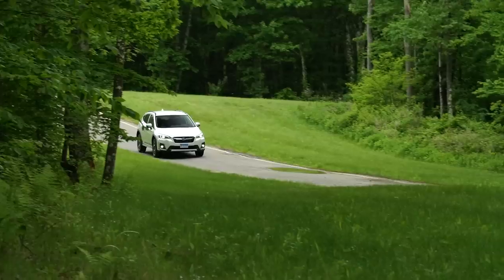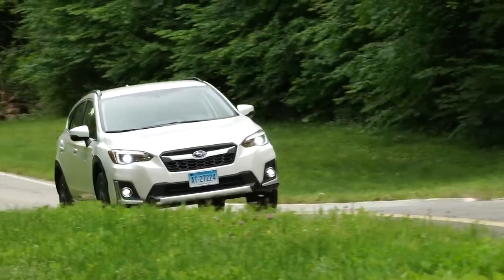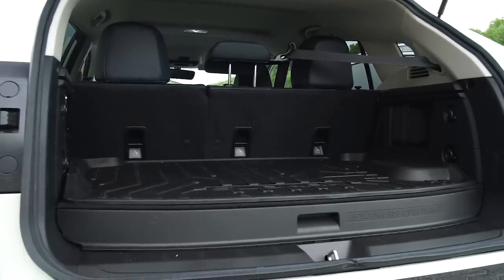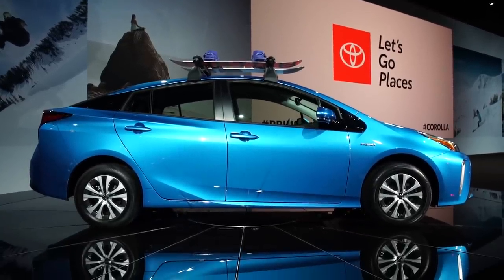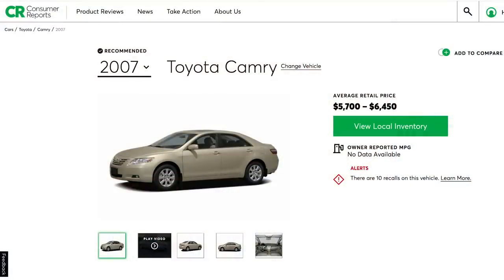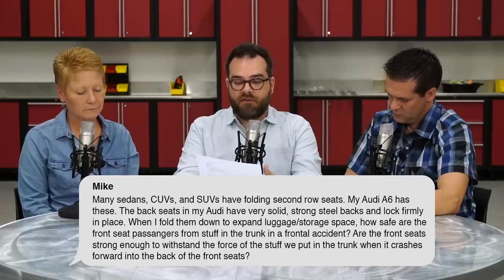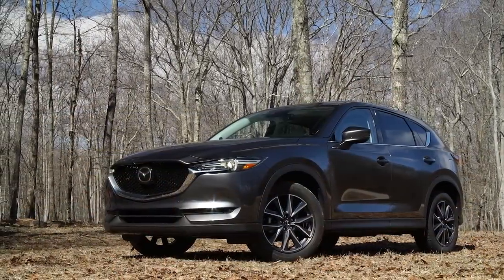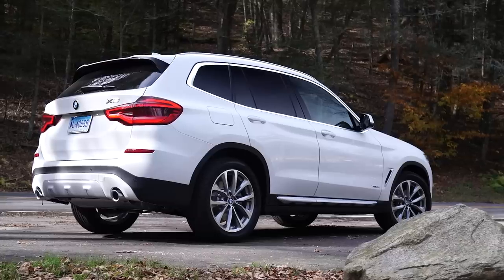2019 Subaru Crosstrek Plug-in Hybrid First Impressions; Audience Questions | Talking Cars #206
We just bought a 2019 Subaru Crosstrek Plug-in Hybrid, and share our first impressions of how it drives. We also answer quite a few audience questions this week, ranging from why we don't have Japanese Kei cars in the US market, how to find out if the car you are purchasing has unresolved manufacturer recalls, and can you put a child in the front seat.

SHOW NOTES
00:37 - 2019 Subaru Crosstrek PHEV (Plug-in Hybrid) First Impressions
06:48 - Question 1: Can a Car Manufacturer Recall Expire?
10:09 - Question 2: Why Kei Cars Do Not Exist In The US Market?
13:23 - Question 3: When To Sell a Car With Too Many Repairs?
16:30 - Question 4: How Safe Are The Front Seat Passengers From Stuff In The Trunk?
18:29 - Question 5: How Do Head Restraints Effect Rear Seat Occupants?
21:08 - Question 6: Fully Loaded Mazda CX-5 vs. Lower Trim BMW X3
25:44 - Question 7: Can Small Children Ride In The Front Seat?